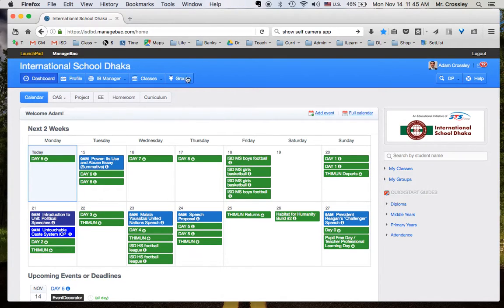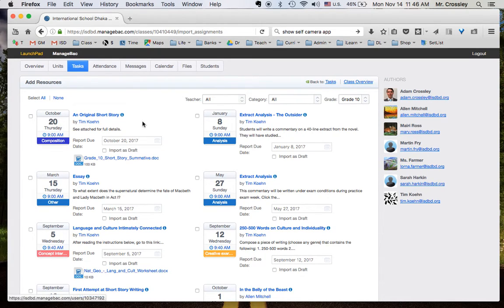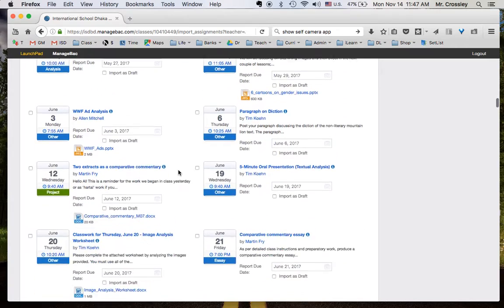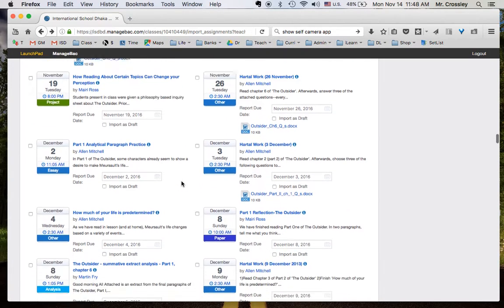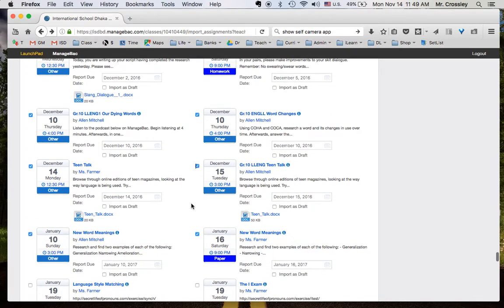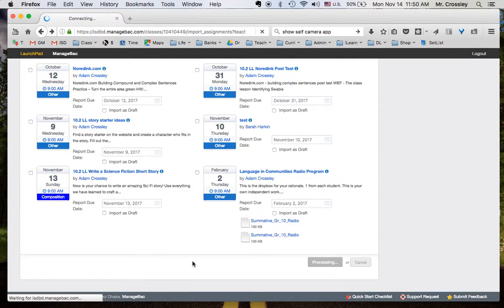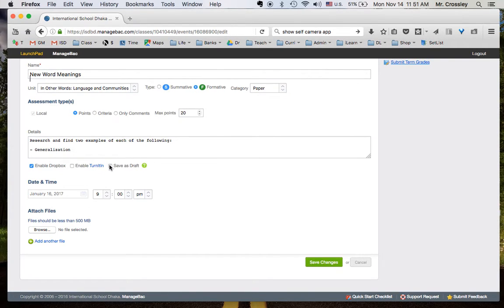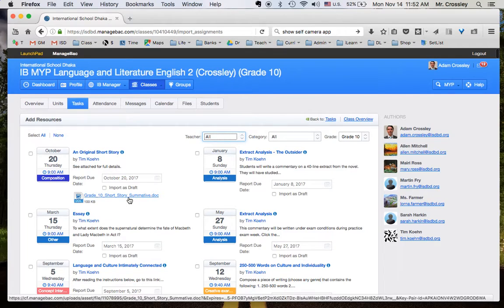Importing Tasks Managebac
This video clearly explains how to import assignments from previous years into Managebac at International School Dhaka. I'm happy to answer any questions. Please message me or reply in the comments if that is the case.